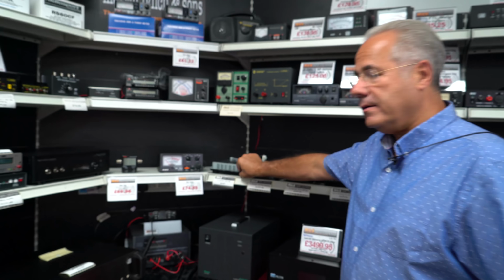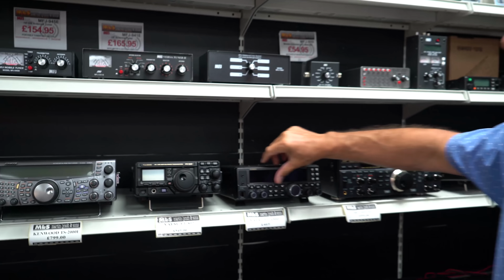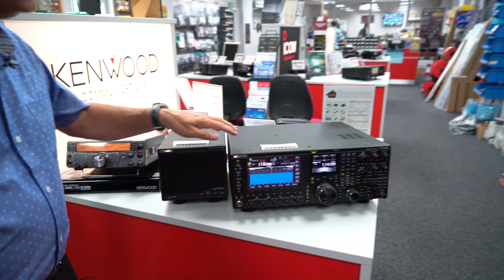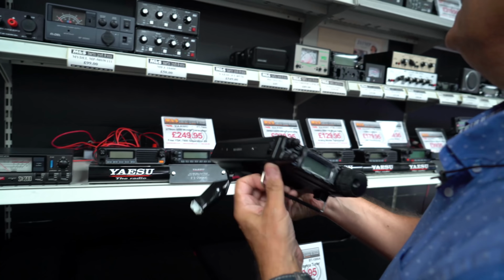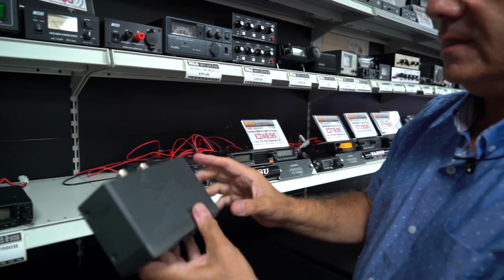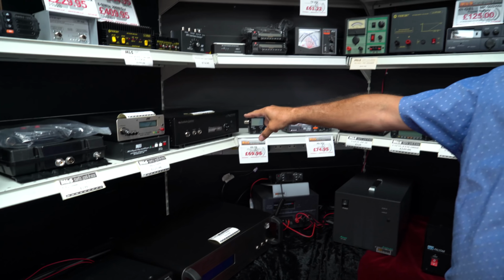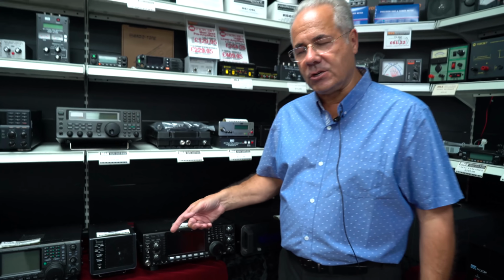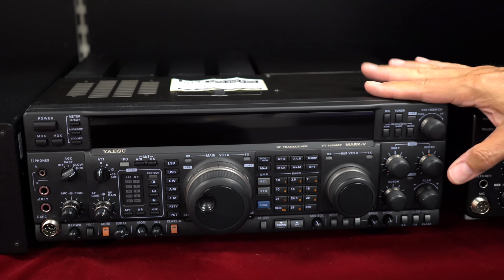Used Equipment with Martin Mid August 2018